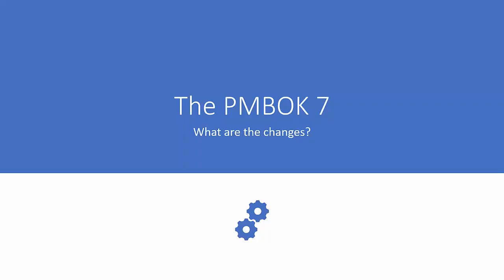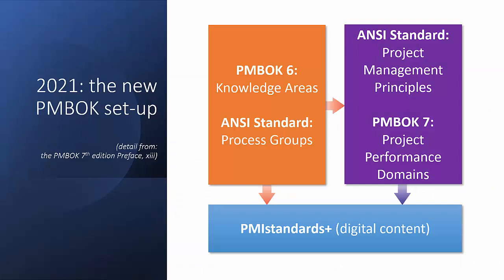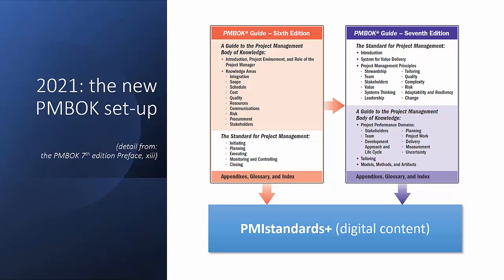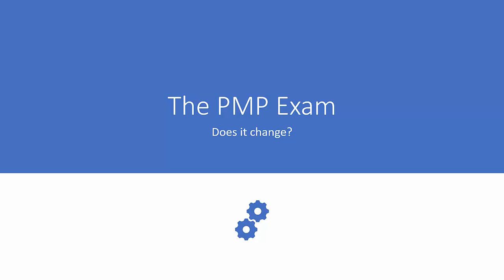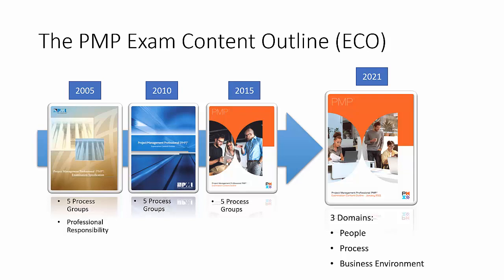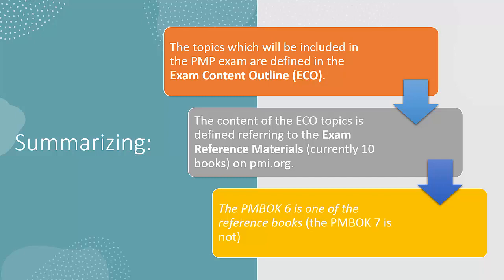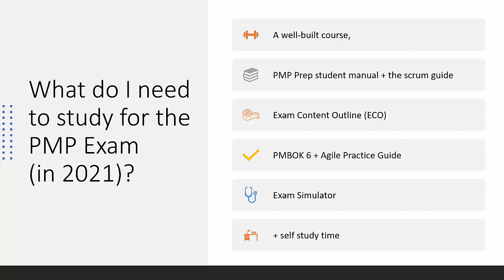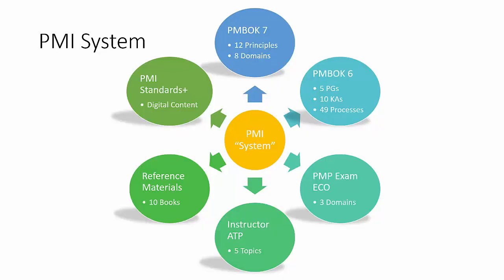PMBOK 6 to 7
What is the impact of the shift from PMBOK® 6th edition to the 7th edition? Does it impact the PMP® exam?